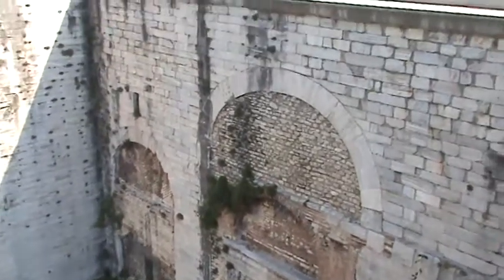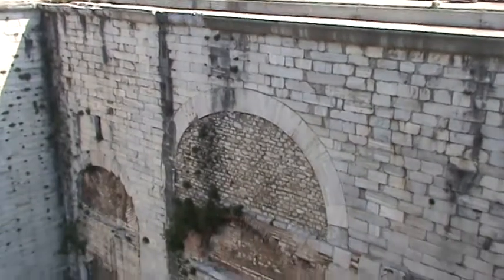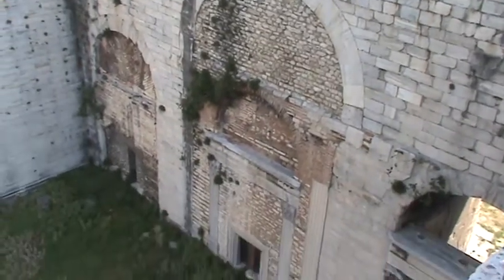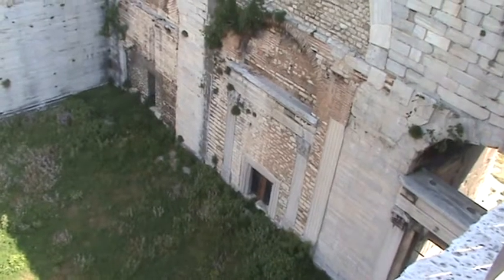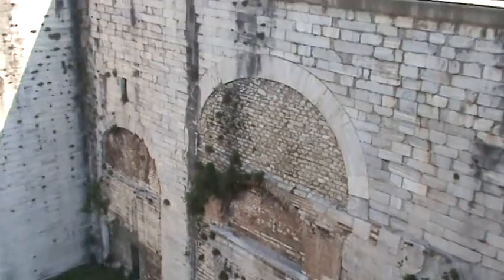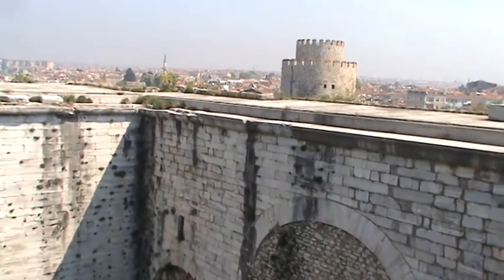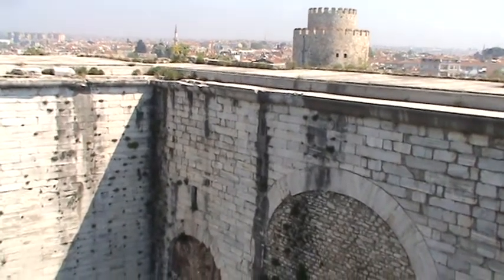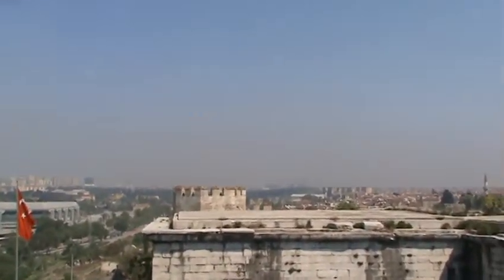DSoC: The Golden Gate, Fortress of the Seven Towers (Yedikule Hisari), Istanbul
Atop the Golden Gate of Constantinople